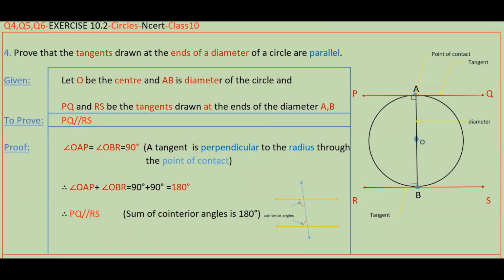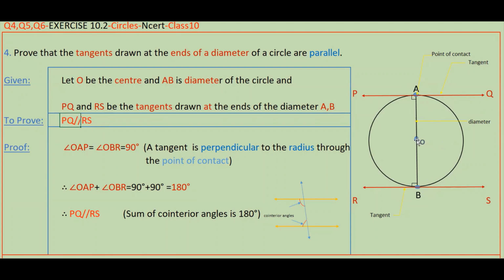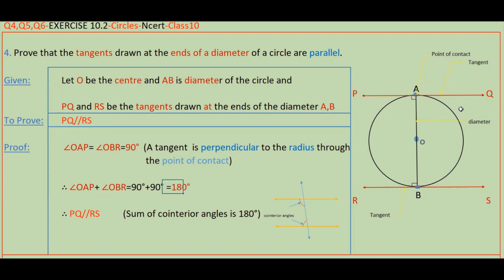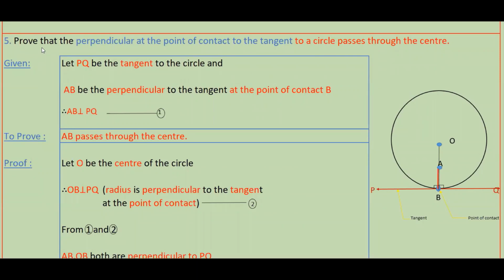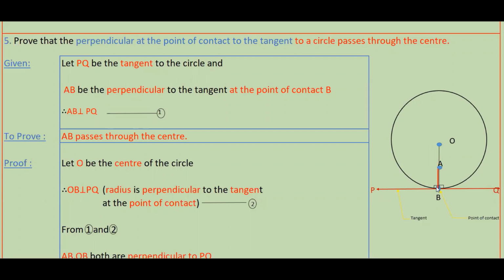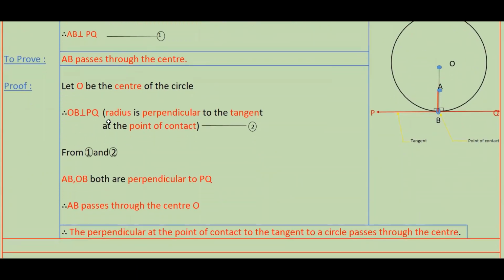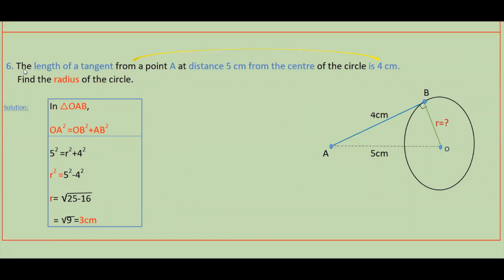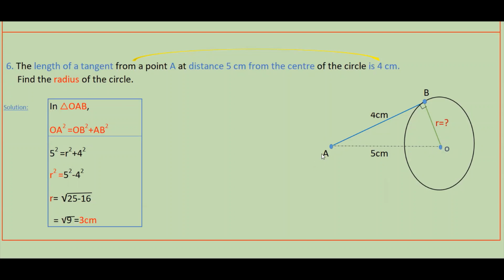Q4,Q5,Q6-Ex10.2-Prove that the perpendicular at the point of contact to tangent to a circle passes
In this video we will learn the solutions of the given below problems
EXERCISE 10.2
4. Prove that the tangents drawn at the ends of a diameter of a circle are parallel.(CBSE2014)
5. Prove that the perpendicular at the point of contact to the tangent to a circle passes through the centre.
6. The length of a tangent from a point A at distance 5 cm from the centre of the circle is 4
cm. Find the radius of the circle.